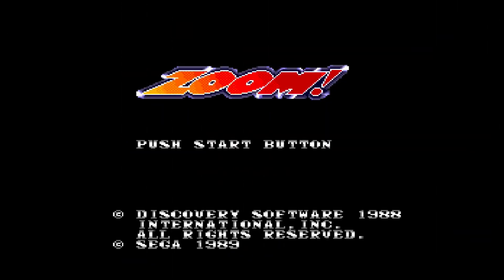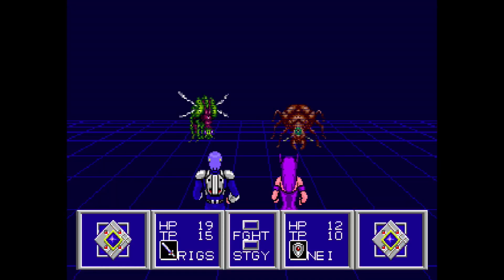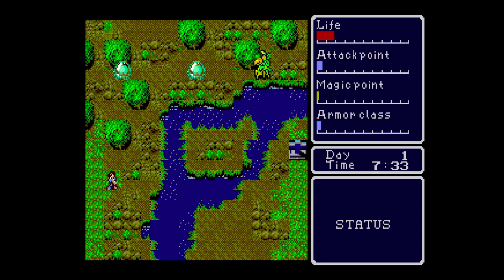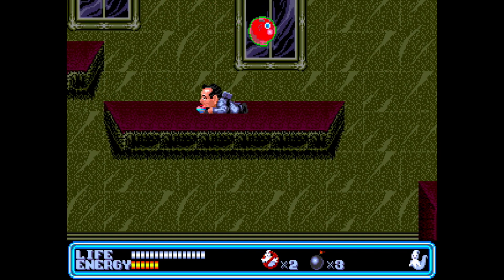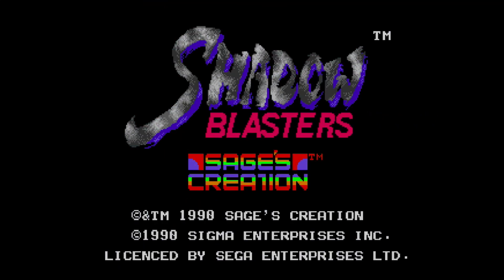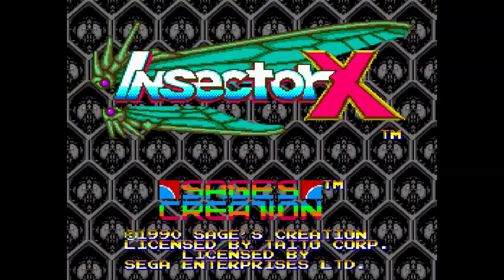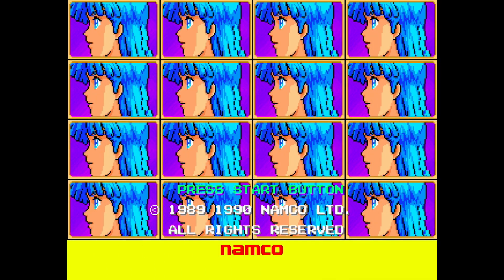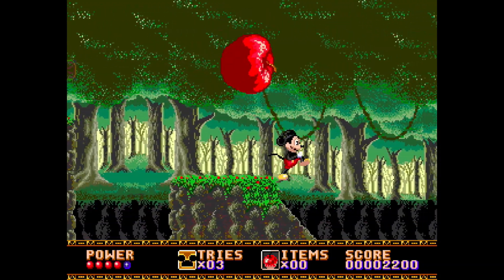Sega Genesis Games You were Playing in 1990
The year after its launch, the Sega Genesis had some amazing titles. Here's just a few of the games you were playing when these games came out in 1990.

Join my LIVE auctions on Whatnot. Sign up with my link for $10 whole extra dollars!

MAILING ADDRESS
John Riggs
4010 Summitview Ave